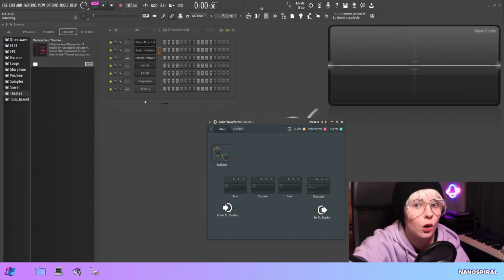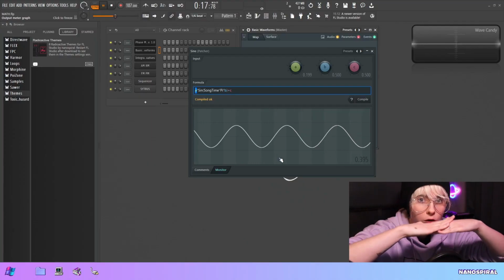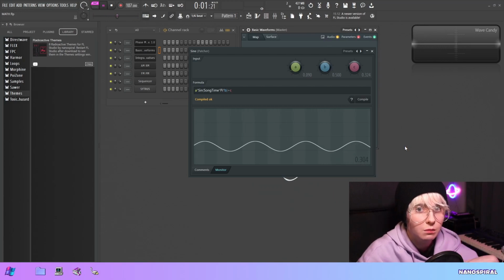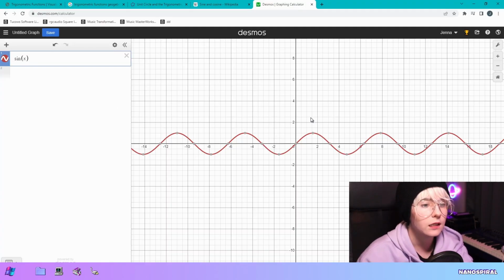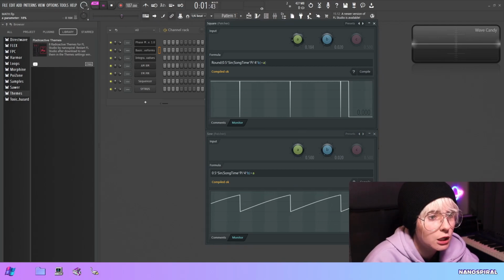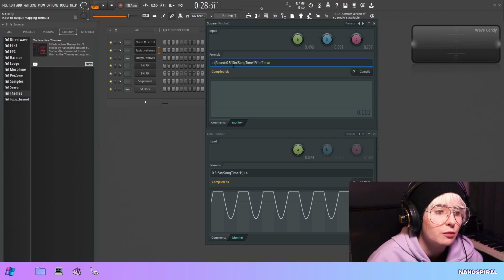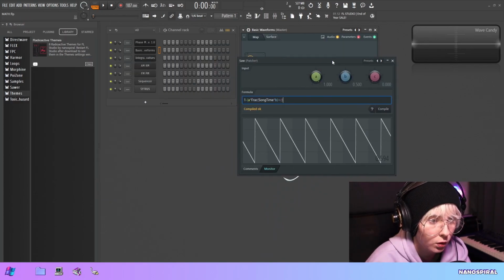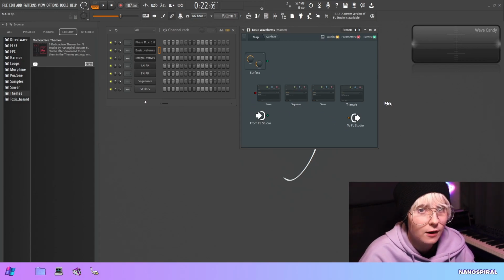How to Create Basic Waveforms with Formula Controller | FL Studio Tutorial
In this video I'll go over the formulas for sine, square/pulse, saw and triangle shapes using the Formula Controller in FL Studio. I've made a video on Formula Controller functions that briefly goes over this stuff but this is a more precise version.

Square/pulse using Frac(): Round(0.5*Frac(SongTime)+0.51*a)
Square using 1st derivative of triangle function: Sin(SongTime)/Sqrt(1-Cos(SongTime)^2)

Timestamps:
00:00 Intro
00:29 Sine
11:33 Square / Pulse
17:02 Saw
20:11 Triangle